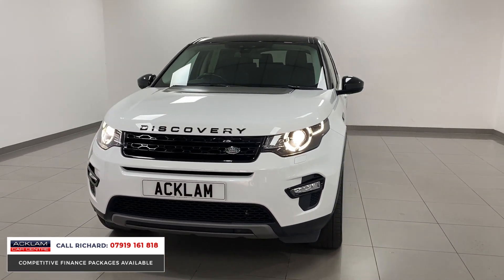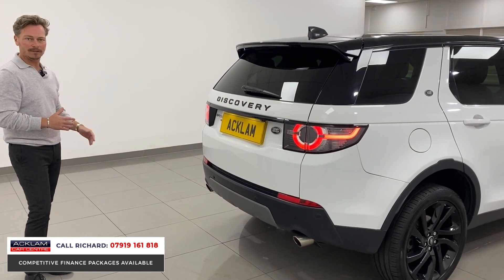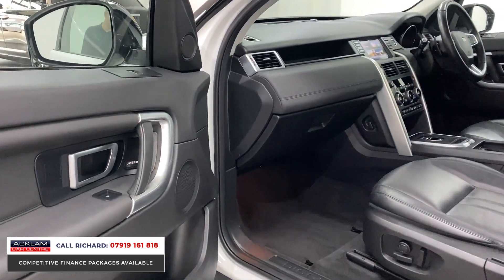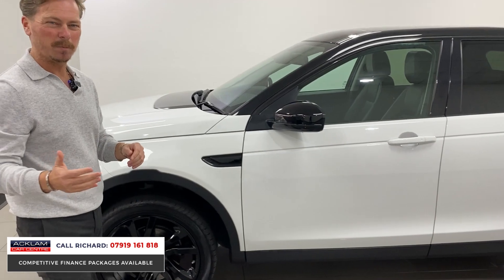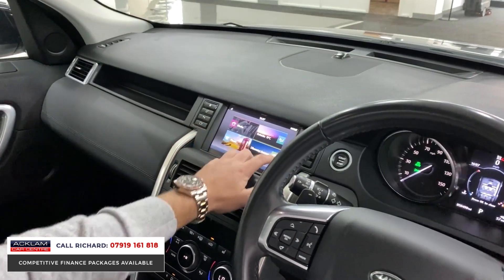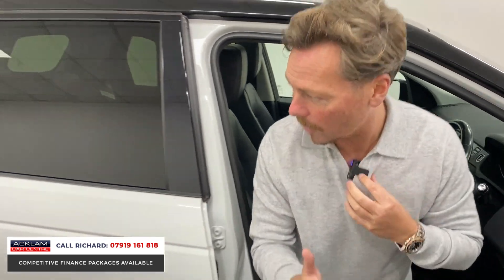2017 Land Rover Discovery Sport HSE Black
One of the sportiest expressions of the ever popular 7-Seat Discovery Sport, the HSE Black perfectly combines a distinctive high contrast aesthetic with a suite of premium features as standard